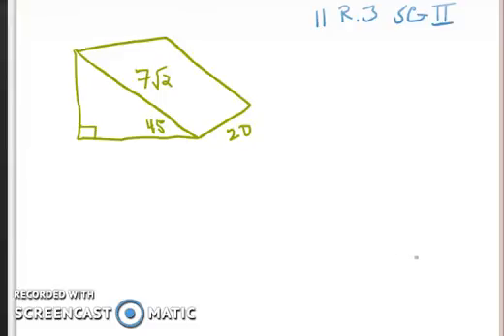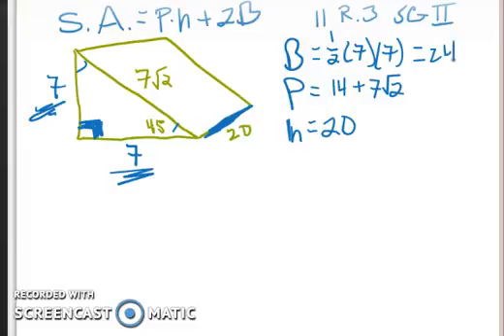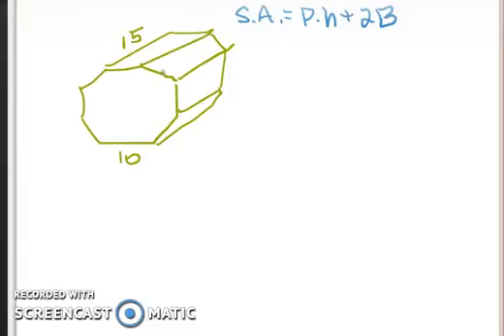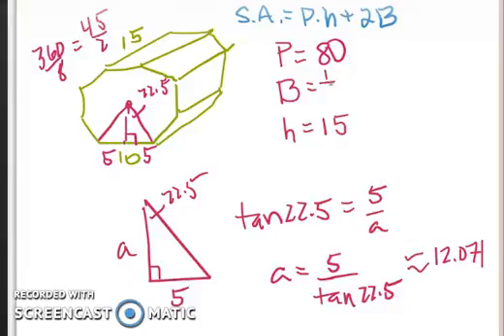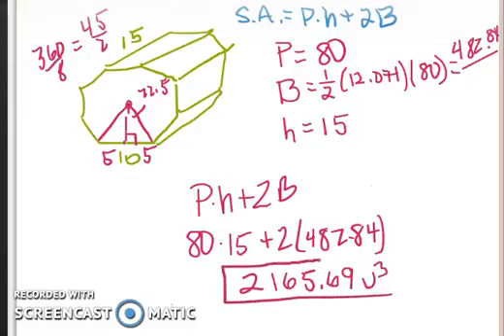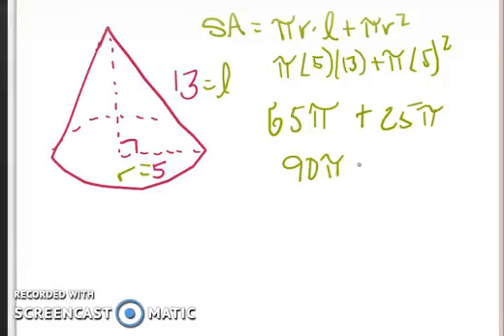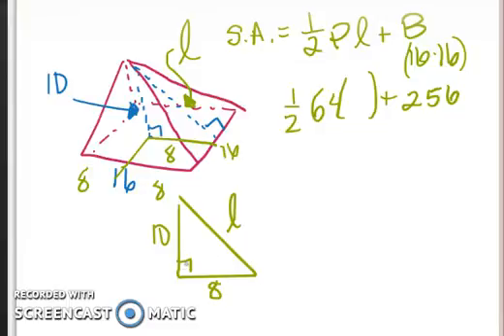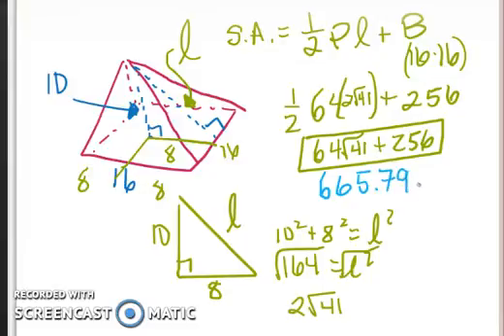Ch 11 R 3 Video